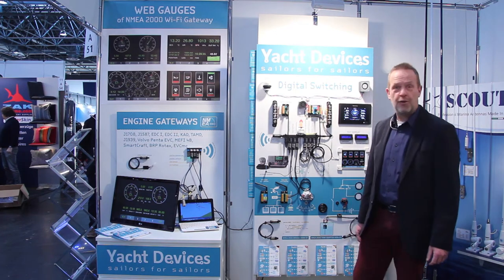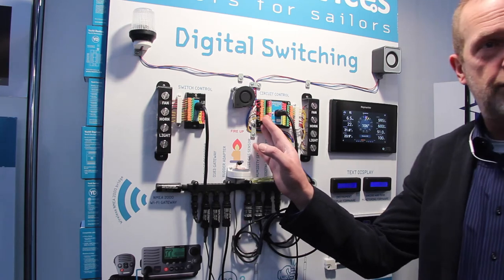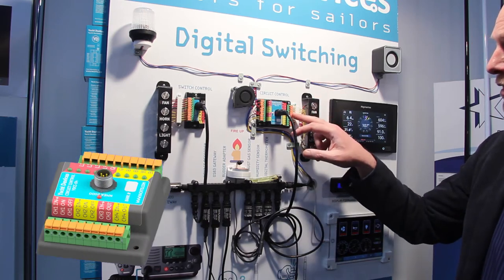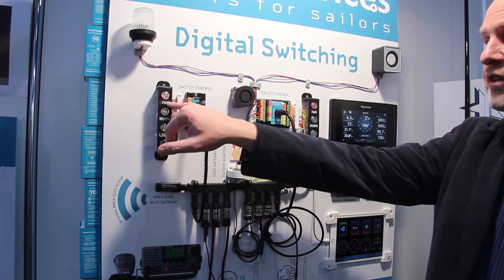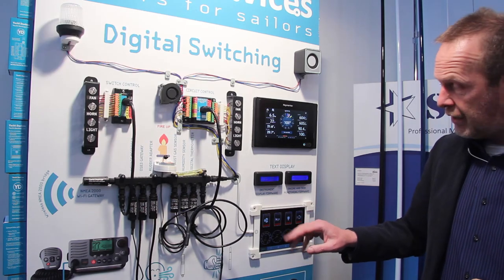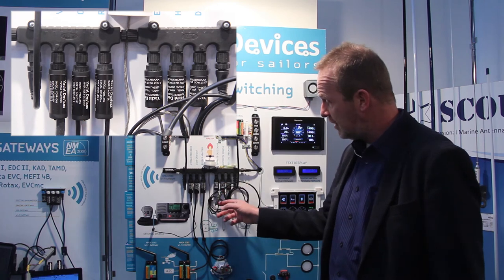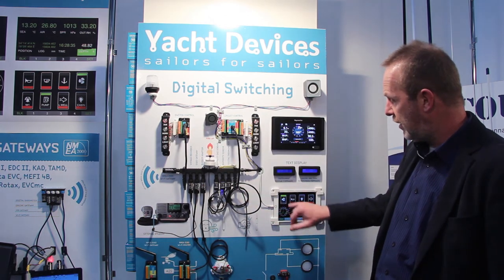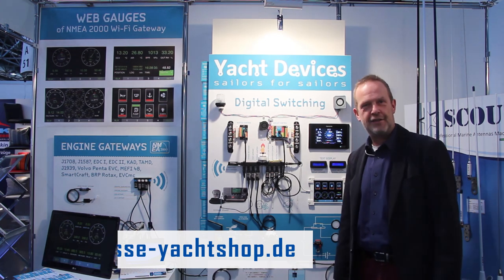Yacht Devices Digital Switching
Short presentation of Yacht Devices NMEA 2000 digital switching products (Circuit Control, Switch Control, smart sensors, web gauges) from Kiel Nautic at Dusseldorf Boat Show 2019.